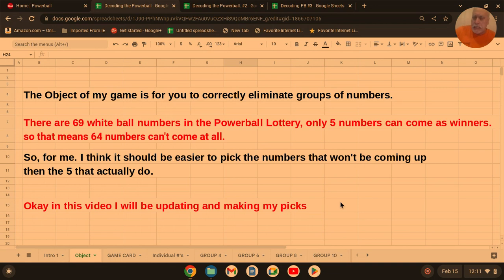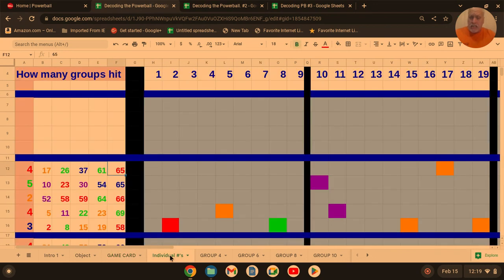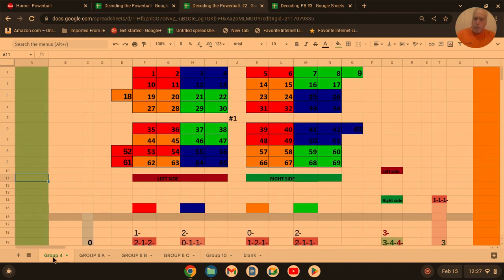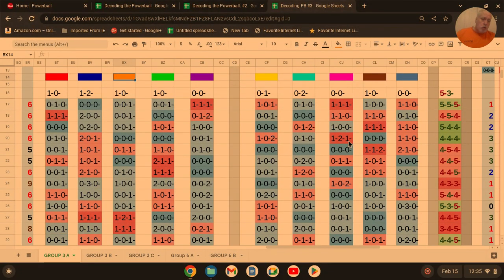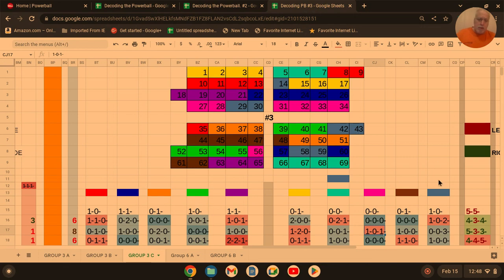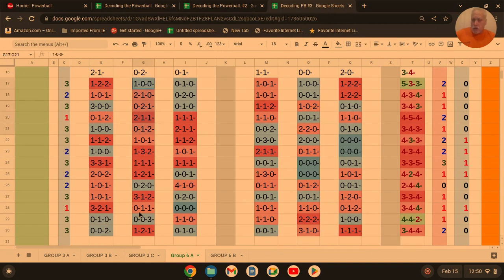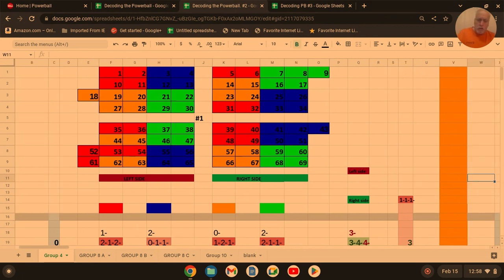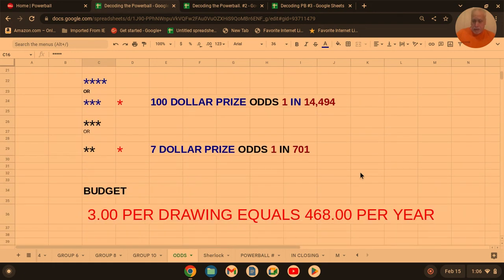Powerball Prediction for 02-15-2023